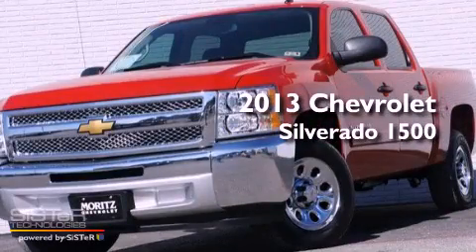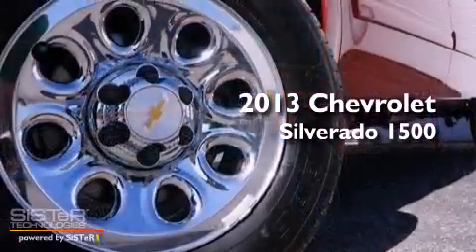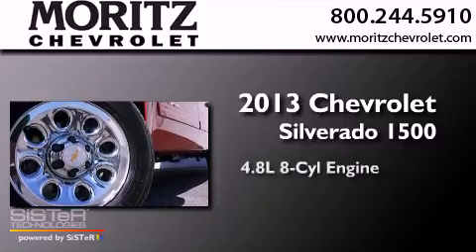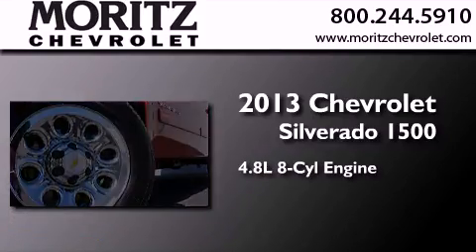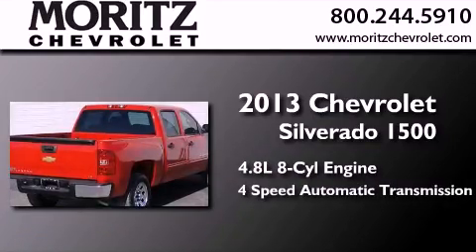2013 Chevrolet Silverado 1500 Ft. Worth TX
Year : 2013
 Make : Chevrolet
 Model : Silverado 1500
 Engine : Gas/Ethanol V8 4.8L/293
 Trans . : Automatic

 Stock : 238648